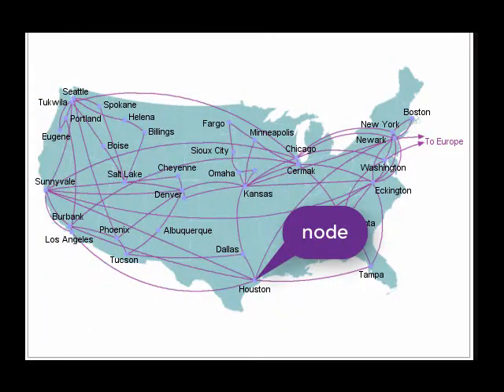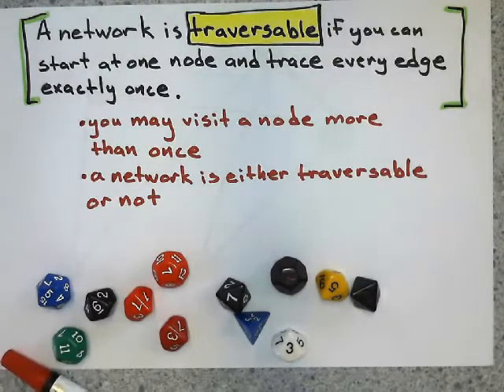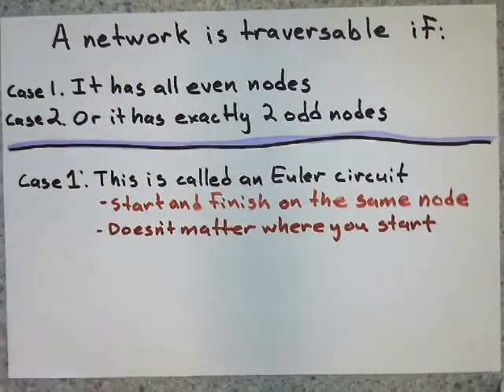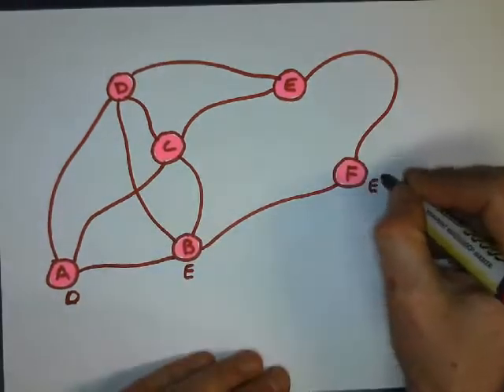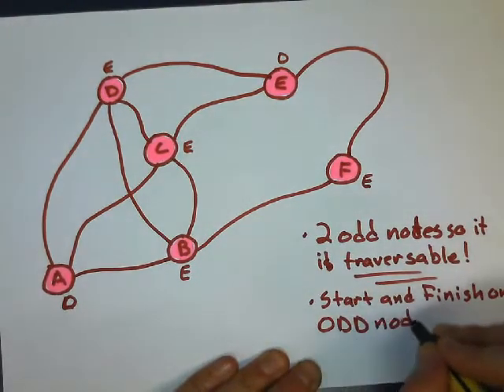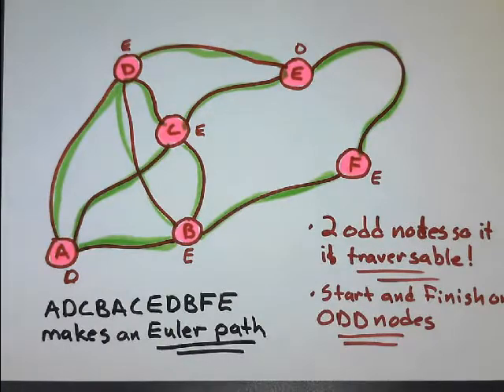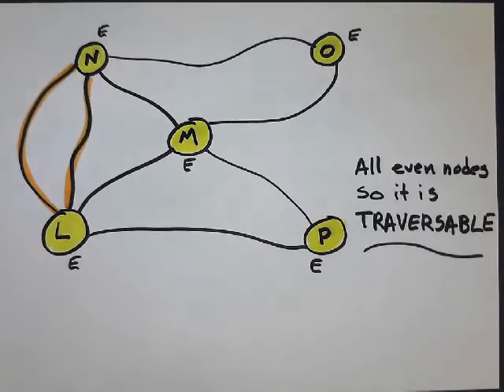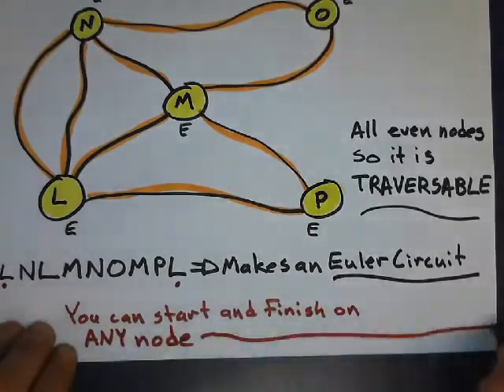Traversability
A network is made up of nodes (locations) and edges (connections between nodes). Traversability is when you can trace a path on every edge exactly once. Here is a video on how to determine if a network is traversable or not.